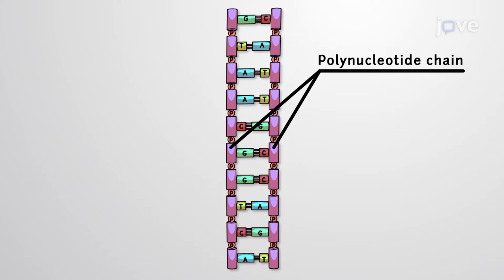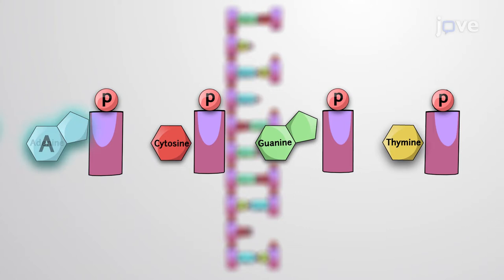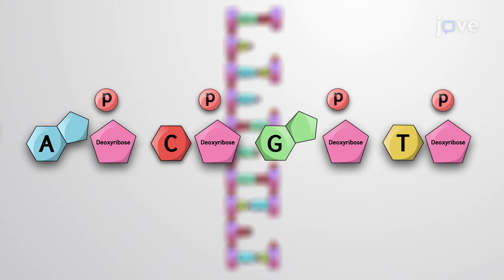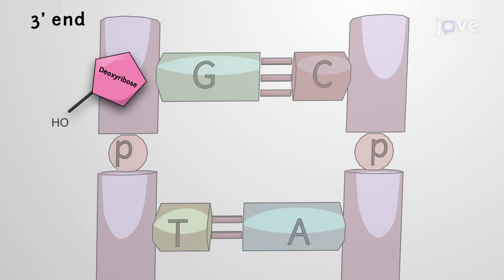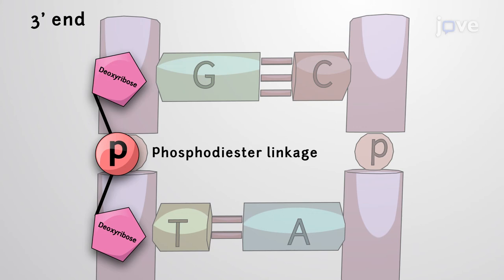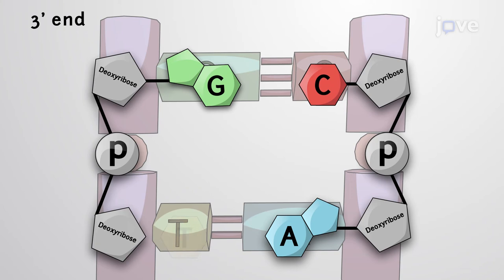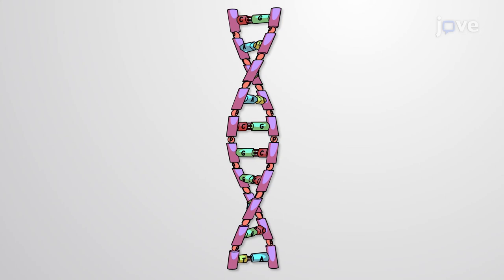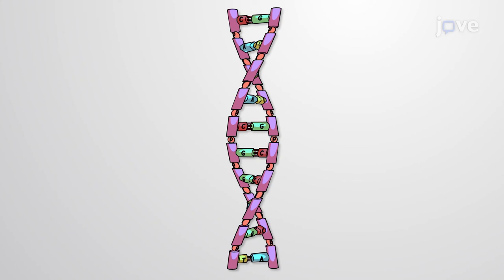JoVE Core: Bio | The DNA Helix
JoVE Core: Bio is a video textbook that combines hundreds of foundational concept animations with live action experimentation videos. Customizable assessments and robust reporting help instructors gain meaningful insight into student outcomes.

Video description: Deoxyribonucleic acid, or DNA, is the genetic material responsible for passing traits from generation to generation in all organisms and most viruses. DNA is composed of two strands of nucleotides that wind around each other to form a double helix. The discovery of the structure of DNA occurred incrementally over nearly a century, representing one of the most famous and captivating stories in the history of science.